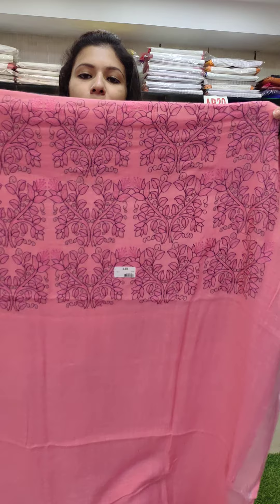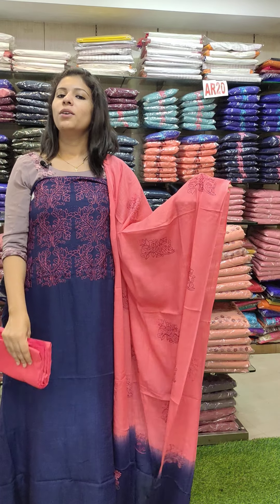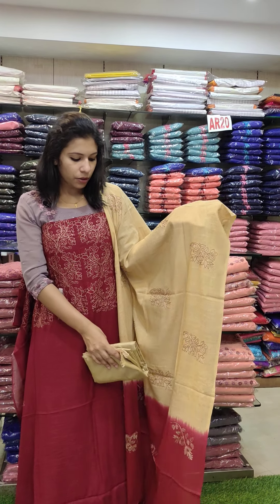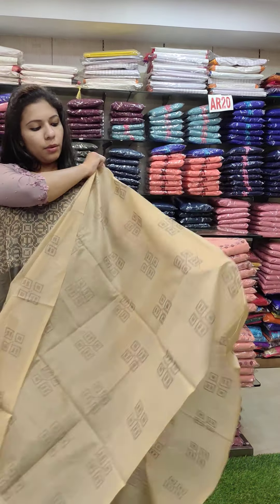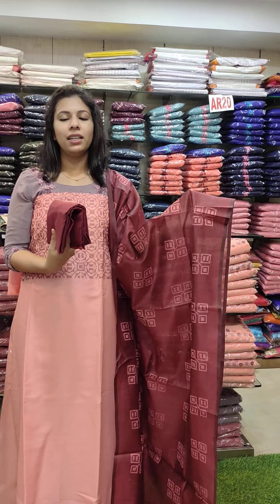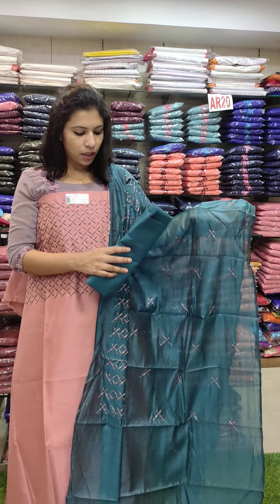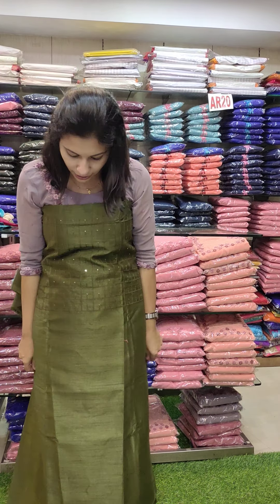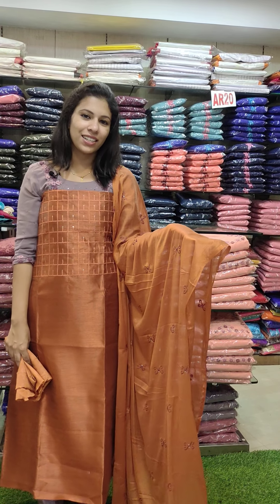OFFICEWEAR LINEN, SATIN SILK, MATERIALS 8921540227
LATEST OFFICEWEAR LINEN, SATIN SILK CHURIDAR MATERIAL COLLECTION🎉🎉
  (*FREE HOME DELIVERY AVAILABLE )
WHOLESALE & RETAIL 🎉🎉